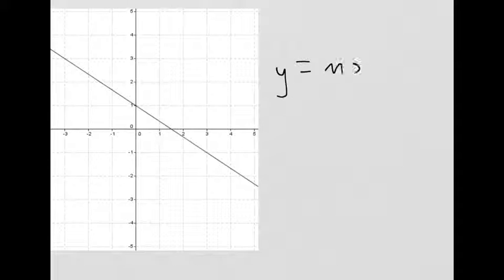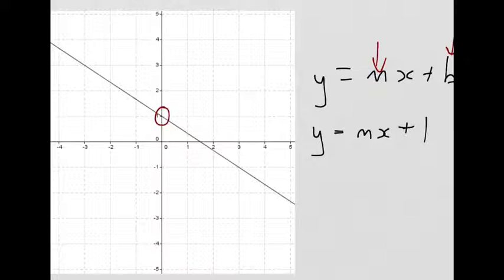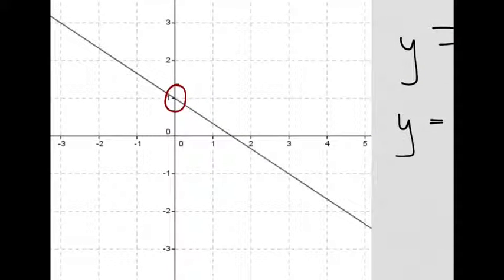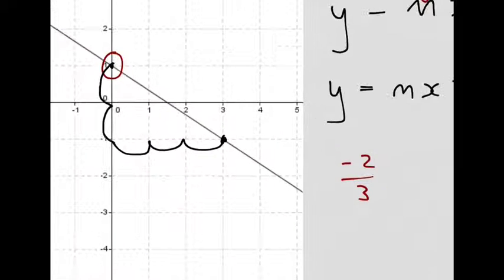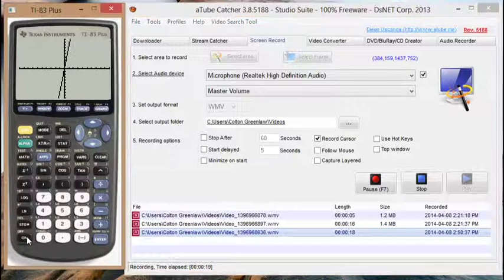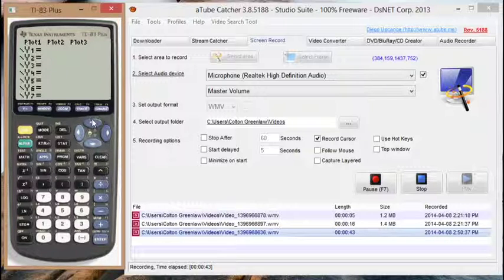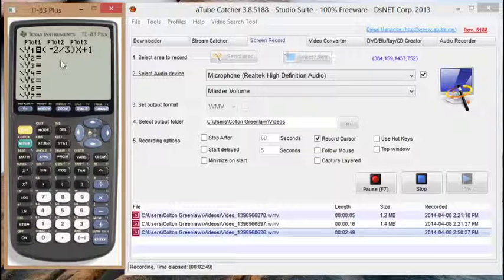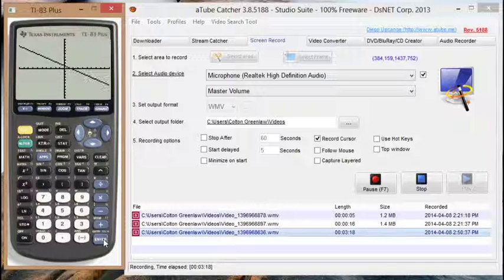7.1 | Example 1